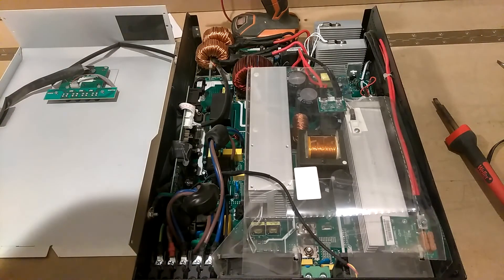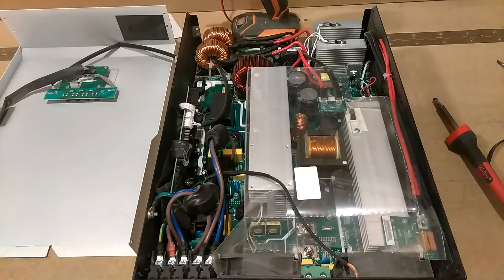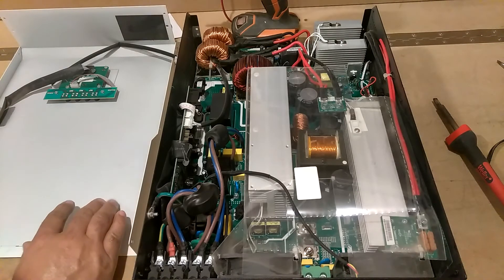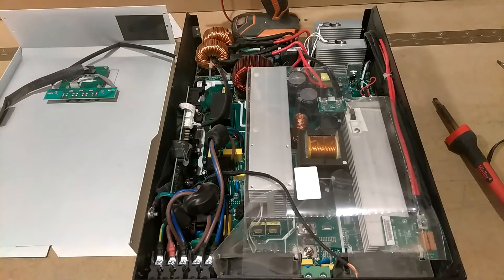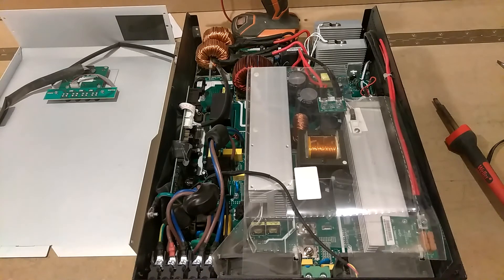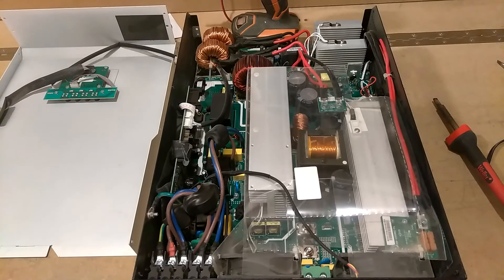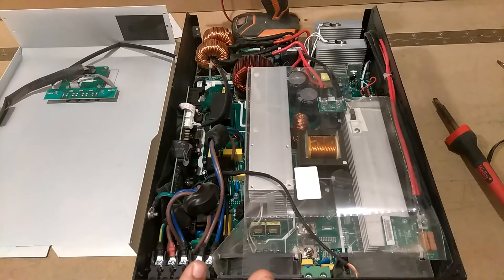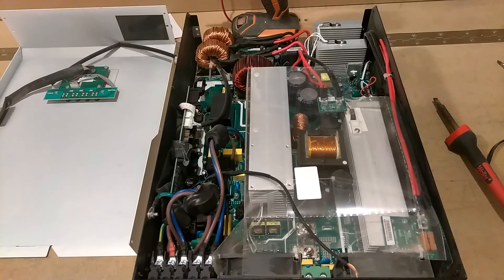My pip 2424 is back together will it work.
I blew my pip 2424 up a while back using a grid-tie trying to AC coupling with it. I have changed all the bad parts in it and hopefully it will work we will see tomorrow.